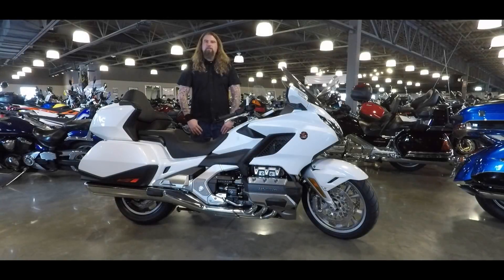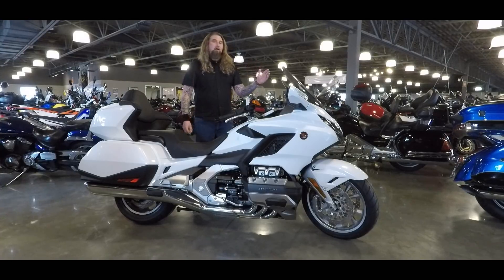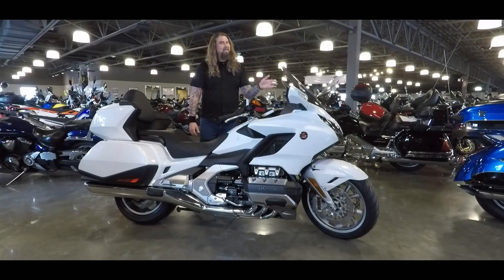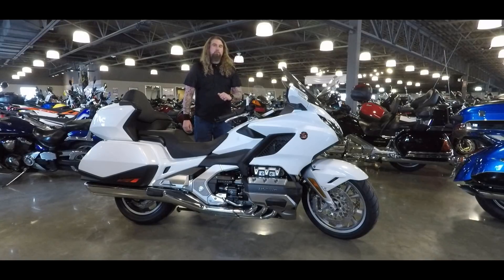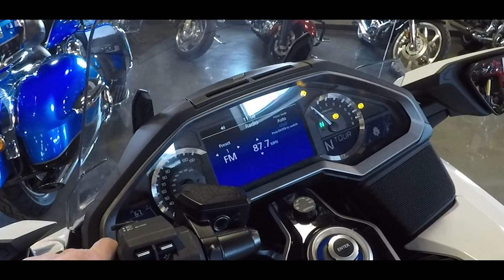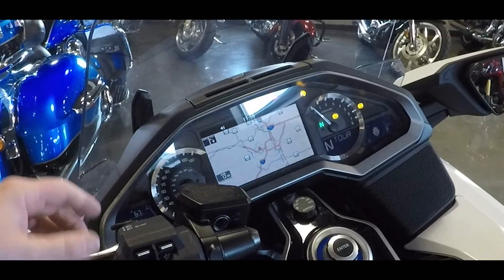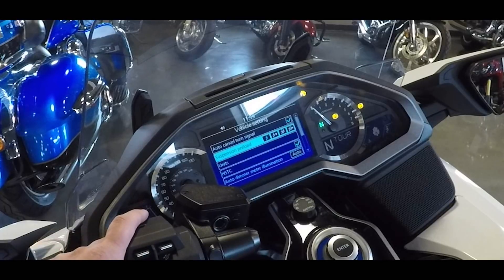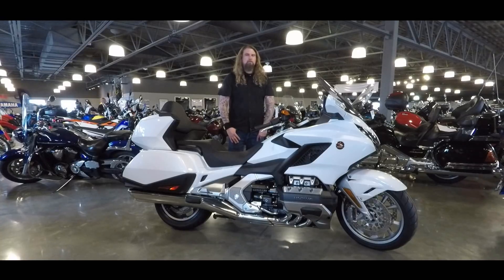2018 Honda Gold Wing walkthrough at Dillon Brothers Motorsports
The new 2018 Honda Gold Wing is at Dillon Brothers Motorsports!
Iceberg takes you through a walkthrough of this new amazing Gold Wing.